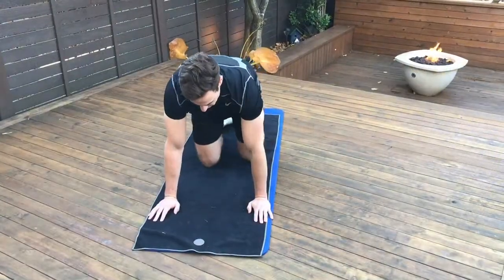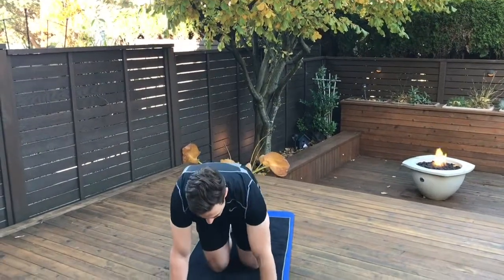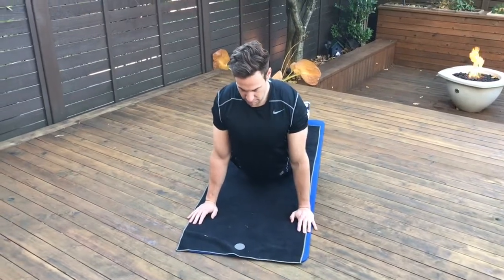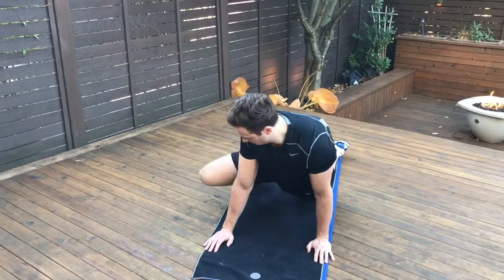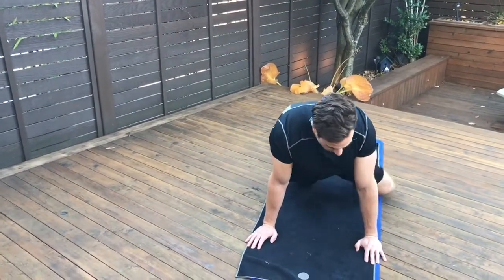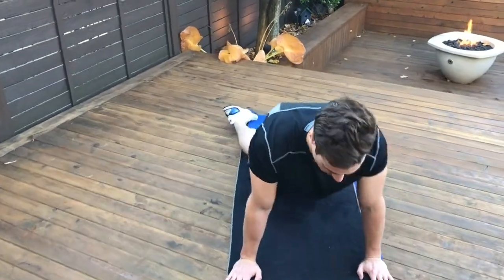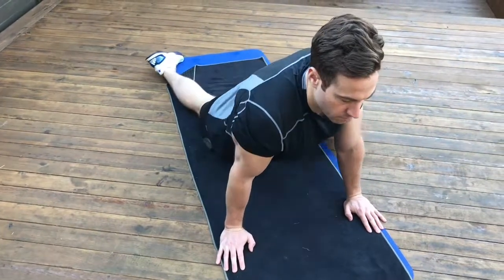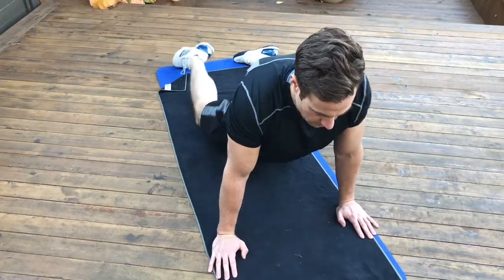Groin Buster | Exercise for Health Vancouver Chiropractor | Dr. Michael Horowitz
Hi Everyone! Dr. Michael Horowitz here, your Friendly Neighbourhood Chiropractor in Vancouver. I’m here today with Josh Raber of Vancouver Diamonds. Josh is going to help demonstrate some Exercises that will help keep you in Tip Top Form, Prevent Injury & Improve your Posture.

Exercise is one of 3 components to Spinal Hygiene: when you combine (1) Physical Activity with (2) Stretching & (3) Regular Chiropractic Check-Ups…You are working towards “Perfect Posture” & Preventing small Aches & Pains from becoming Big Ones!

Exercise is known to have many great health benefits. Here is a Top 10 List!

(1) Increased Energy
(2) Improved Mood (less stress, anxiety & depression)
(3) Improved Sleep & Restfulness
(4) Reduced Pain & Discomfort
(5) Decreased Weight (so you’ll look & feel better)
(6) Reduced Chronic Disease (like Diabetes 2 & CardioVascular Disease)
(7) Increased Bone Calcium (with weight bearing activity)
(8) Increased Muscle Strength & Endurance
(9) Better Joint Mobility & Lubrication
(10) Better SEX! (No research studies immediately available to prove this claim)

Please Enjoy and if you find these Videos useful, Please like it, Leave a Comment and Subscribe to My YOUTUBE Channel for more Useful Information on How to Live your Healthiest Life!

Vancouver Diamonds by Josh Raber
 518-510 W Hastings St, Vancouver, BC V6B 1L8
Engagement Rings, Wedding Rings, Complete Jewelry, Diamonds, Bracelets

Dr. Michael Horowitz Offers a Unique 5-step Process for Treating your Aches & Pain. Try using Vancouver Chiropractic Services for Better Posture and for a Hands-On, Drug-Free approach. New Patients are always Welcome!

Vancouver Chiropractic Services are provided by Dr. Michael Horowitz. Located  in Vancouver, BC, Canada (114-3195 Granville St, V6H 3K2) in the Hycroft Medical Building.

We offer the community information, education and treatment options for spine related problems, such as headaches, neck pain, upper & lower back pain in Vancouver.

Dr. Michael Horowitz is a Doctor of Chiropractic with special interest in biomechanics and alignment of the spine and feet. . He is the owner of Hycroft Chiropractic & Massage in Vancouver; Dr. Michael Horowitz shares information about Chiropractic & Massage Therapy services in Vancouver, stretches & exercises for improving flexibility, alignment, health & overall well being.

Dr. Michael Horowitz, Vancouver Chiropractor, offers a Hands-On, Drug- Free experience. He offers patients a Unique 5-Step Process of Improving Posture and Reducing their Aches & Pains. Treating the source, not just the symptom. Getting to the grass-roots part of the problem.

Hycroft Chiropractic and Massage in Vancouver
114-3195 Granville St., Vancouver, BC, Canada

Vancouver Orthotics
114-3195 Granville St, Vancouver, BC, Canada